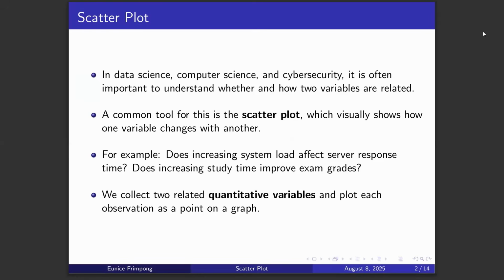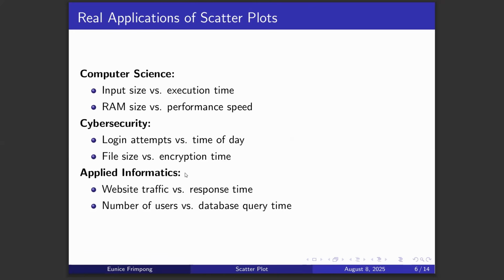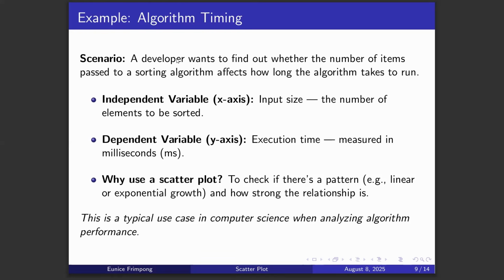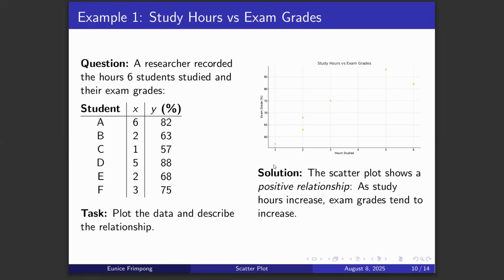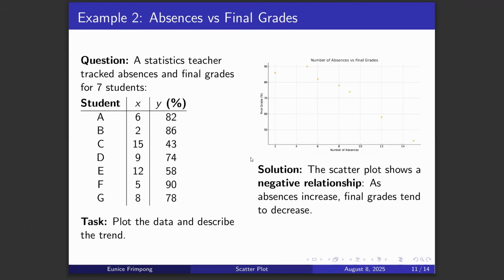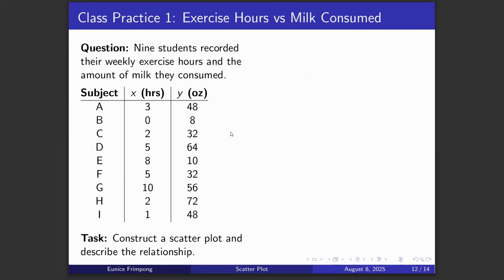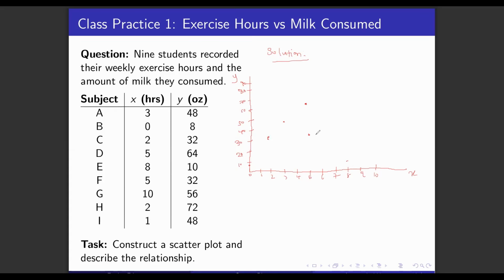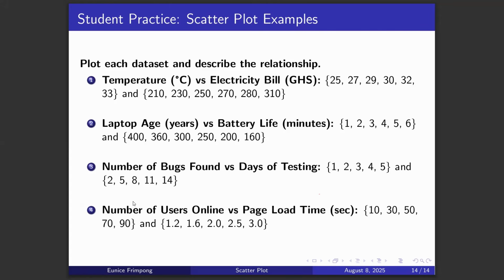Scatter Plots Explained | Easy Guide with Examples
In this video, we explore scatter plots—what they are, how to create them, and how to interpret the relationships they show between two variables.

You’ll learn:
✅ The definition and purpose of a scatter plot
✅ How to plot and label data points
✅ Understanding patterns and correlation (positive, negative, none)
✅ Real-world examples to make learning easy

Scatter plots are a powerful tool in statistics and data analysis for visualizing relationships. Perfect for students, data enthusiasts, and anyone learning statistics!